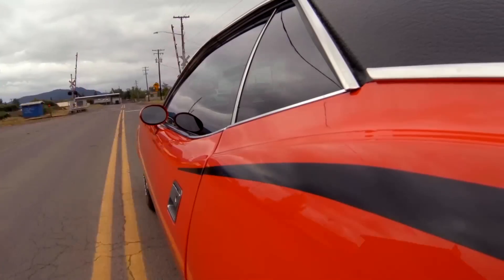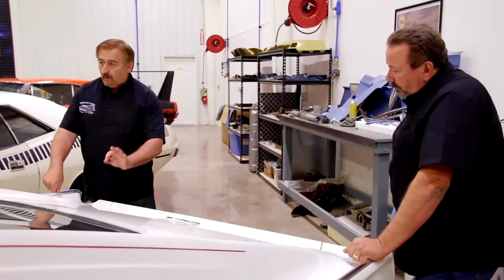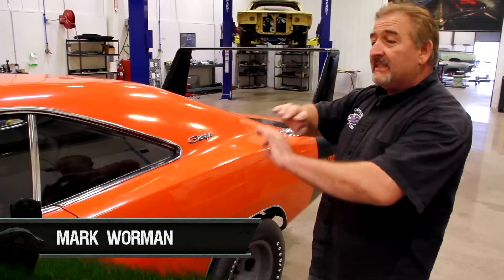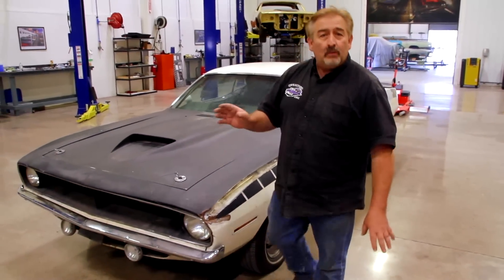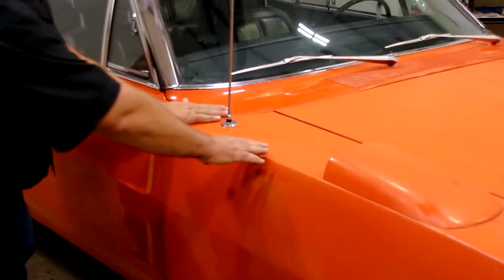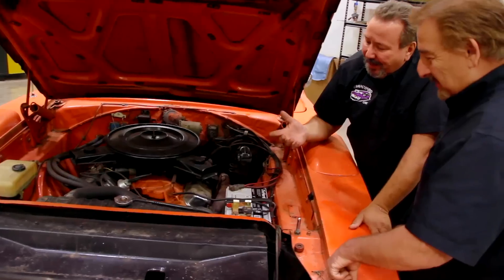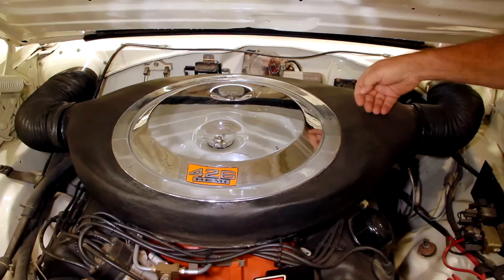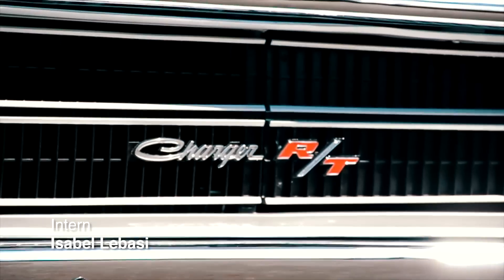A REAL '66 HEMI CHARGER NASCAR PROGRAM CAR IS A MILLION DOLLAR CAR TODAY. MARK & TONY MAKE THE CALL.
Mark and Tony inspect 3 rare mopars. One of them is reported to be an original Nascar 66 Charger. Only a few guys in the world know how to tell.